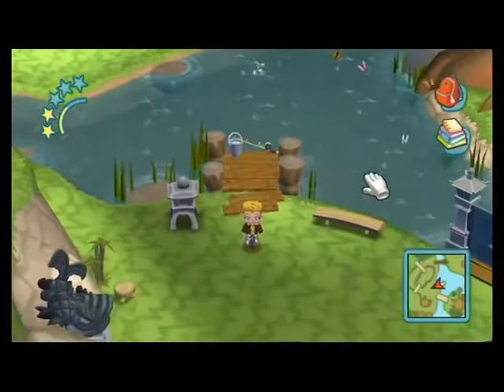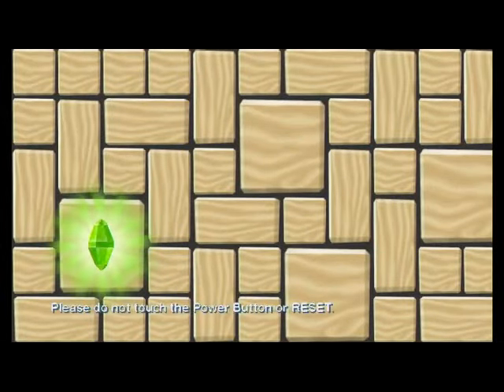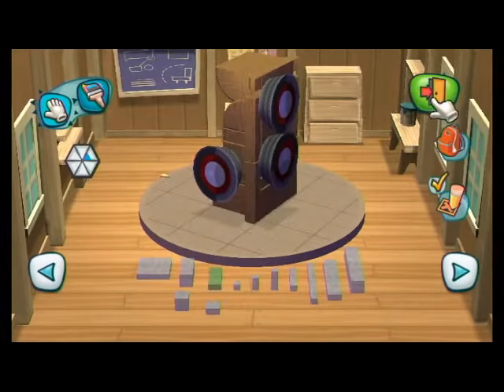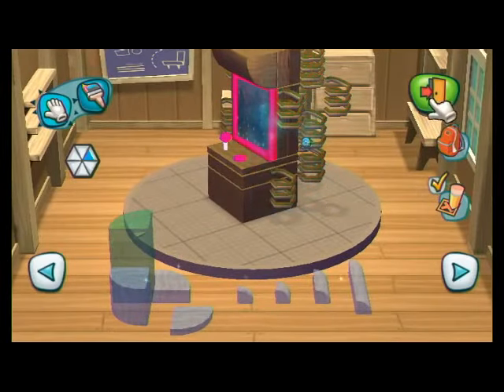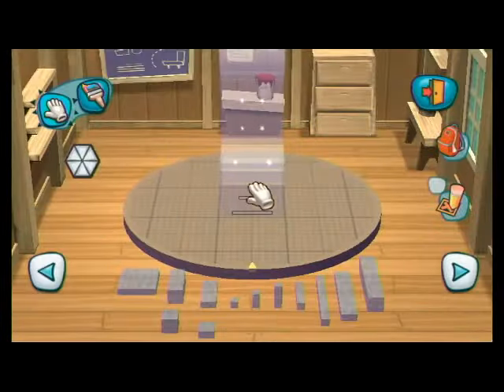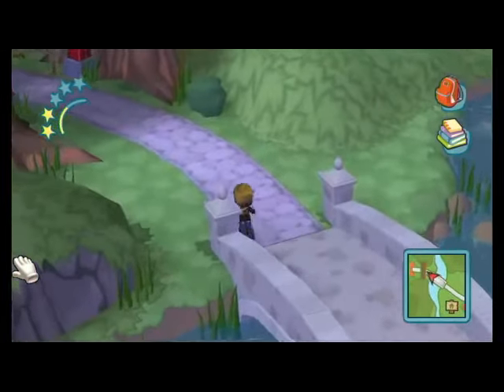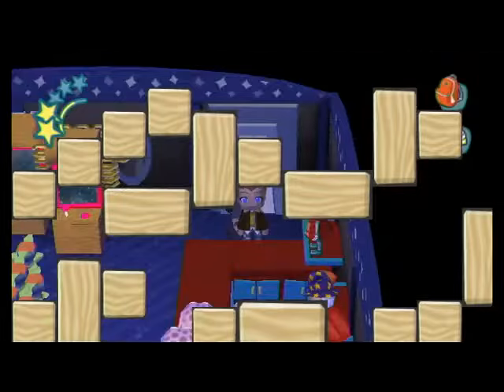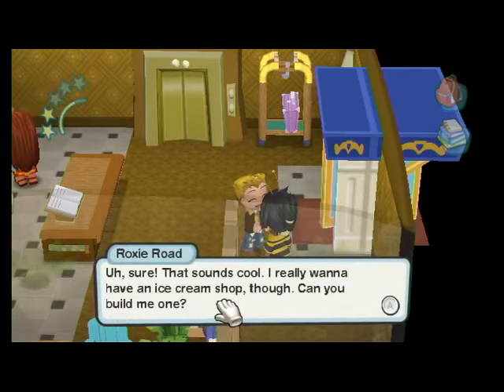My Sims Episode 17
Family Friendly Gaming is pleased to share this game play video for My Sims on the Wii.